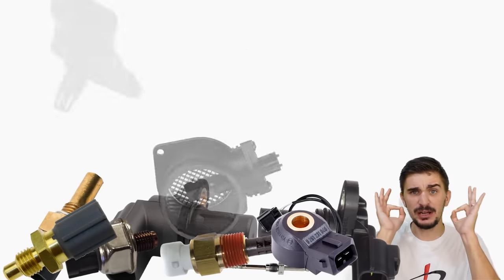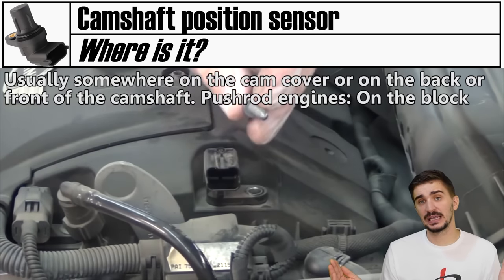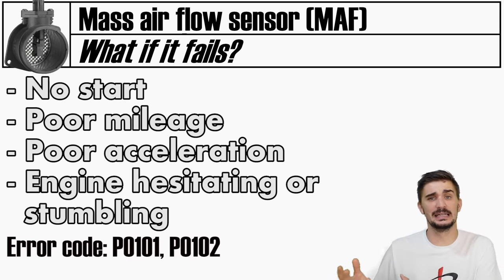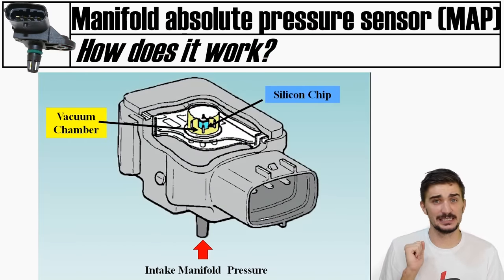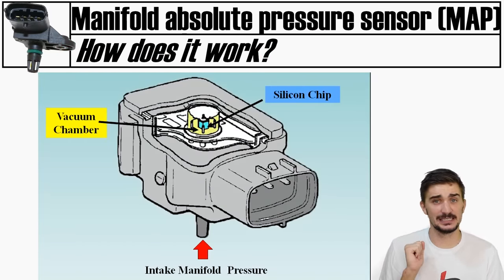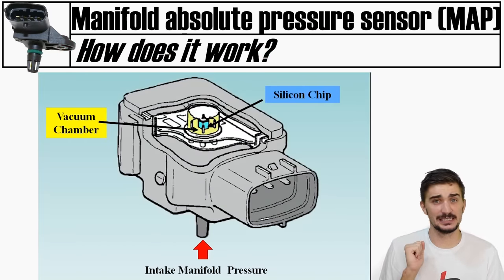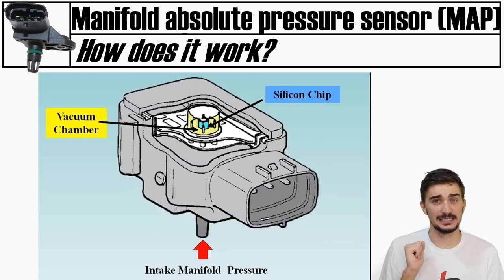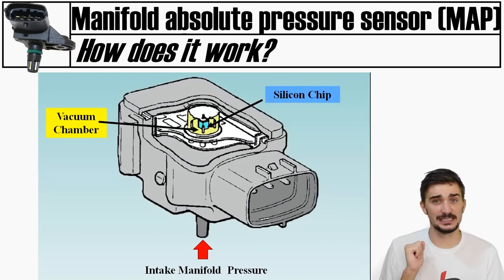EVERY ENGINE SENSOR EXPLAINED - MAF, MAP, IAT, TPS, 02, NOx, EGT - How it works, location, OBD2 code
00:00 Intro
00:57 Crankshaft position sensor
02:54 Camshaft position sensor
03:58 Throttle position sensor TPS
05:44 Mass air flow sensor MAF
07:39 Vane air flow meter AFM
08:44 Manifold absolute pressure sensor MAP
10:27 Oil pressure sensor
11:55 Fuel pressure sensor
12:34 Intake air temperature sensor IAT
14:09 Coolant temperature sensor
15:22 Fuel temperature sensor
16:16 Oil temperature sensor
17:24 Oxygen 02 sensor
20:18 Exhaust gas temperature sensor EGT
22:05 Nitrogen oxide sensor NOx
23:01 Knock sensor
24:07 Quick recap of key sensors
25:53 Outro

In this video we're explaining every single car engine sensor. For each sensor we'll be explaining what it does, how does it do it, where is the sensor location and what happens if the sensor goes bad. There's also OBD2 error codes for all the sensors. Stuff like P0335, P0118, P0131, P0340, P0300, P0102, P0113.

So the next time you have a problem with one of your sensors you will know what's happening, why is it happening, where is the sensor and what will happen if you don't fix it.

To make the video as simple and as logical I have grouped the sensor into 5 categories.

1. Position sensors (crankshaft position sensor, camshaft position sensor, throttle position sensor)
2. Air flow sensors (mass air flow sensor MAF, vane air flow meter)
3. Pressure sensors (MAP or manifold absolute pressure sensor, oil pressure sensor, fuel pressure sensor)
4. Temperature sensors (IAT or intake air temperature sensor, coolant temperature sensor, fuel temperature sensor, oil temperature sensor)
5. Air fuel ratios, emissions and others (oxygen 02 sensor both wide band and narrow band, egt or exhaust gas temperature sensor, nitrogen oxide or nox sensor for SCR selective catalyst reduction and the knock sensor)

We'll see how each sensor communicated with the ECU and how each sensor is a piece of the puzzle. When they all work together correctly the ECU gets to see the big picture and accurately and efficiently manage the operation of the engine. For example the crankshaft position sensor tells the ECU where the piston is so the ECU knows WHEN to inject the fuel. Air flow sensors like the Mass air flow sensor or the map sensor tell the ECU how much air is coming into the engine so the ECU knows HOW MUCH fuel to inject. The throttle position sensor and the intake air temperature sensor tell the ECU the load placed on the engine and the intake air temp which further improves the accuracy of the injection.

The final stream of information necessary for injection accuracy comes from the fuel pressure sensor which lets the ECU calculate exactly how long it needs to keep the injectors open in order to deliver the precise quantity of fuel needed.

In case something does go wrong we have the life saver sensors like the knock or oil pressure sensors. The knock sensor listens for knock or abnormal combustion and if it detects it it warns the ECU and the ECU in a matter of milliseconds retards ignition timing and/or adds fuel to prevent knock from occurring again. The oil pressure and oil temperature sensors make sure that the engine oil, the lifeblood of the engine, is within functional parameters. As soon as it even briefly drifts out of expected values the ECU can protect the engine and warn the driver.

All in all modern cars are a moving world of information where a large number of sensors rapidly provides endless amounts of data that gets interpreted at lightning speeds by the ECU where it triggers a sea of different actions that keep you moving smoothly and safely along the road all while preserving efficiency and minimizing emissions.

A special thank you to my patrons:
Daniel
Peter Della Flora
Daniel Morgan
William
Richard Caldwell
Pepe
Brian Durning
Brian Alvarez